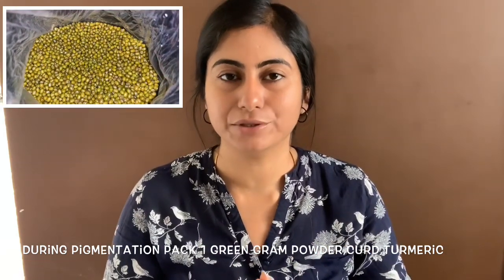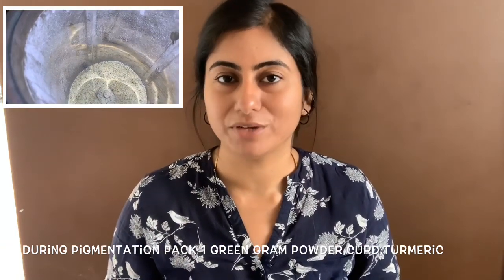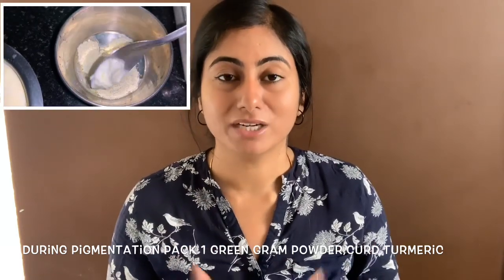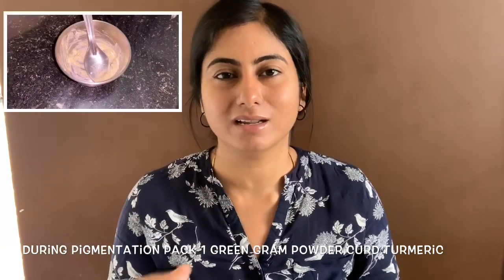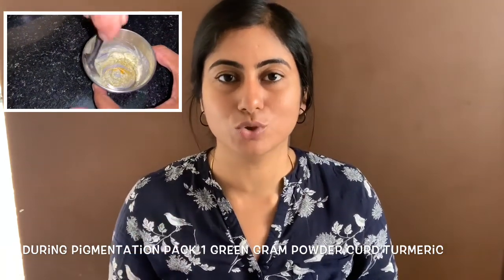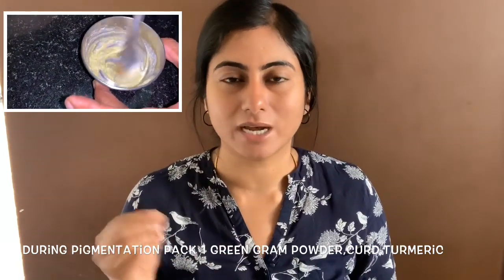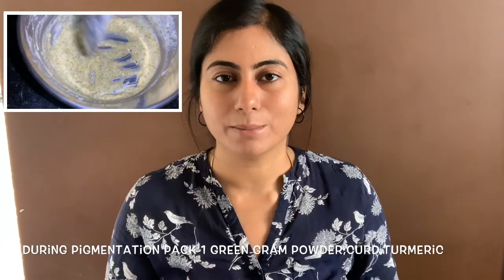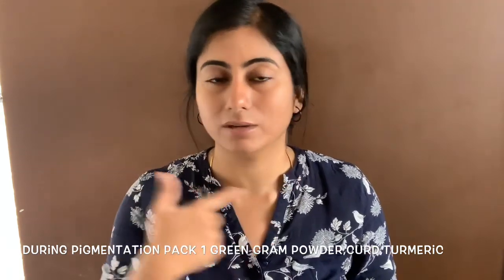கழுத்தில் உள்ள கருமையை நீக்க || Home Remedies & Routine Explained For Dark Neck In Tamil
Hi Friends,

Routine during dark pigmentation
morning:
Green gram powder
curd
turmeric powder

night:
wash with cleanser
apply Astringent
nivea or any good moisturizer with almond/coconut oil

Routine post removal
morning:
almond powder milk pack
sunscreen and moisturizer

night:
cleansing toning moisturizer

Astringent Toner

nivea whitening Lotion